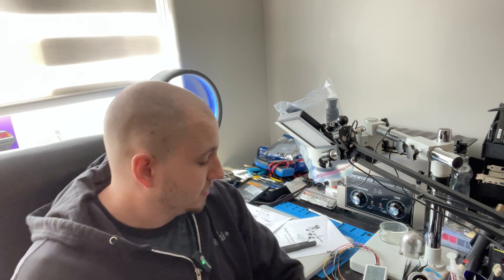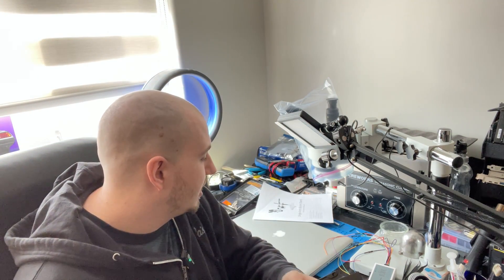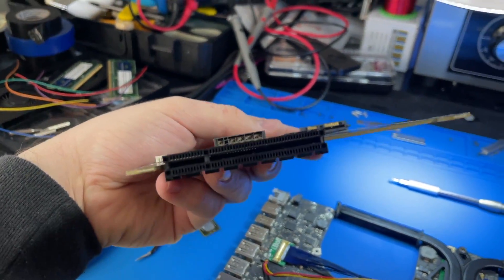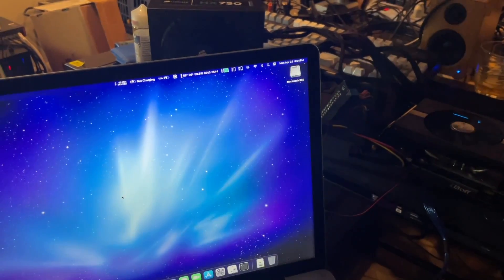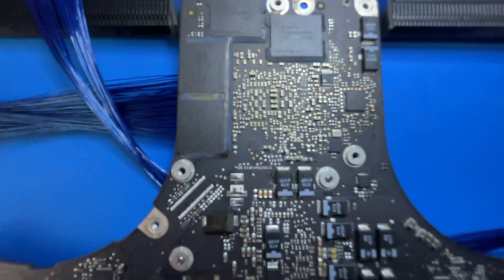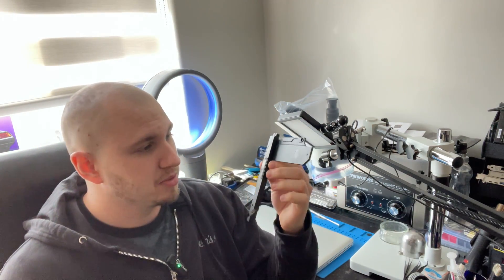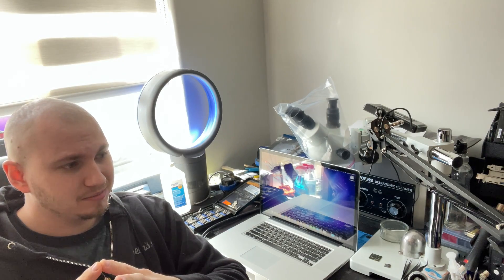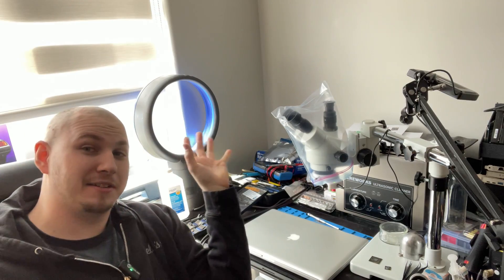The ULTIMATE Fix for a DEAD AMD or NVIDIA GPU MacBook Pro: X-GPU Mod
Thank you again for the developments that led to my successful restoration and mod of my A1297! Without @dosdude1 and @iBoffRCC this wouldn't have been possible!

This video is a brief overview of what went into installing the iBoff X-GPU project into an A1297 MacBook Pro.

Where can you find what was used in this video?
Walter Products "cope" Amscope SM-4T microscope
TS100 Soldering Iron
Tips for TS100
UltraSonic Cleaner
Flush Cutters